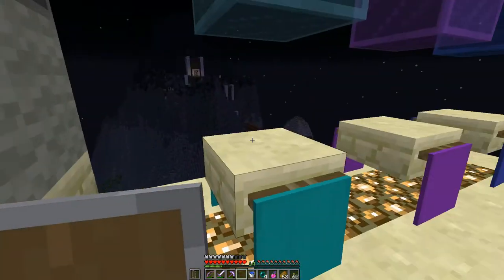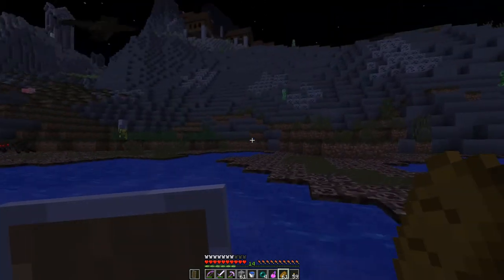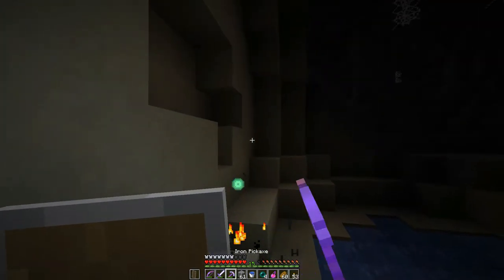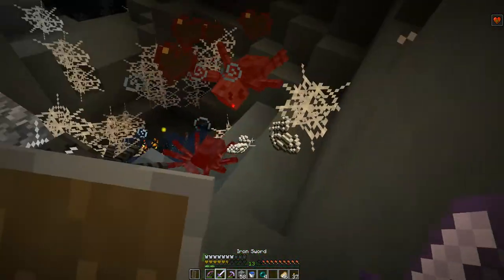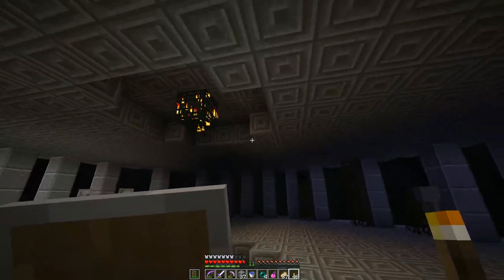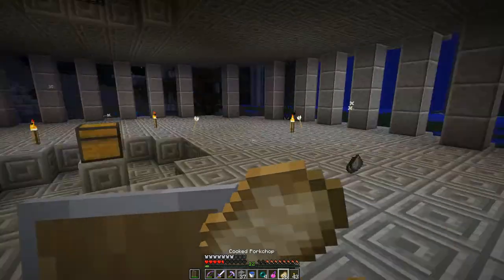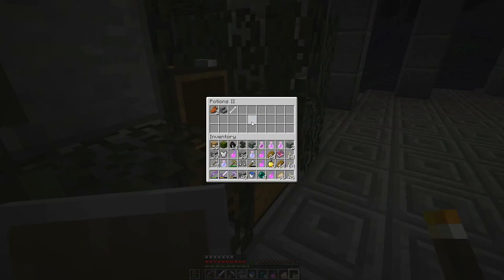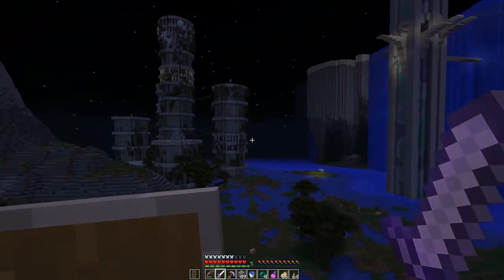Strawberry Jam 19 - Easter Island: The Sunken Isle Part 8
Strawberry Jam is a CTM mapmaking event started by Shaymin_Rocks back in 2013. Participants are tasked with building a three-objective CTM map within a 72 hour time-frame. Currently on its 18th season and now organized by members of the CTM community, Strawberry Jam offers mapmakers the opportunity to showcase their talents and to introduce players to new game mechanics and mapping ideas. To celebrate this glorious occasion, I'll be playing through all of the entries this season.

The theme this season is "Easter Island," and today we're playing The Sunken Isle by Fornan.